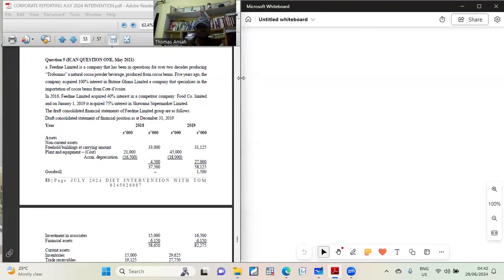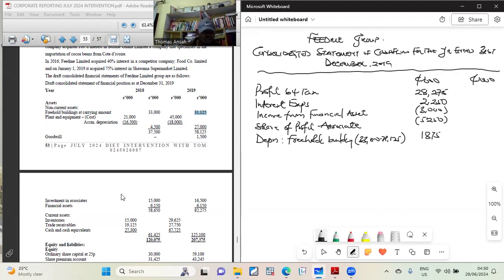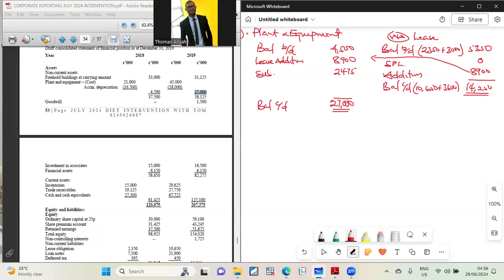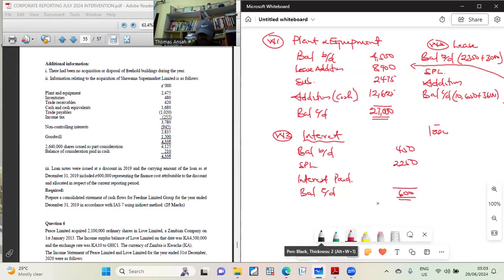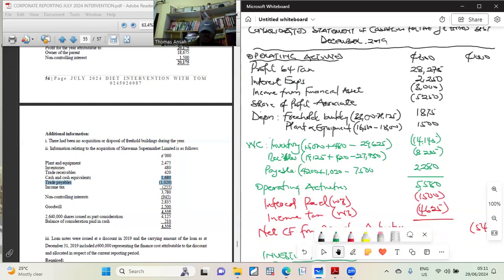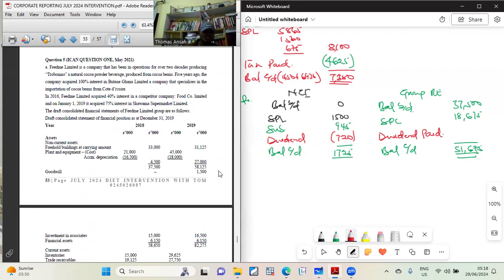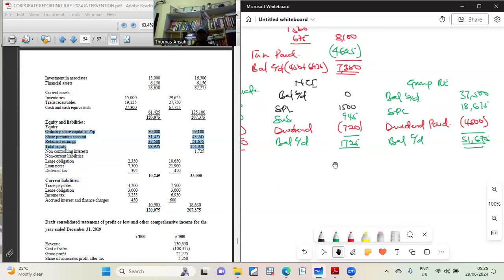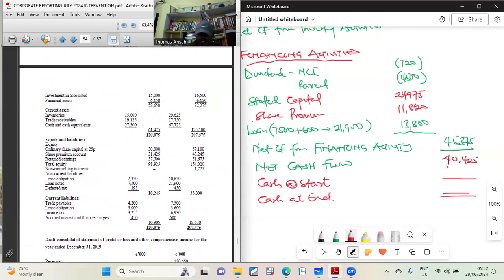Consolidated Cash Flow Statement Part 3 Exam Quesion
Practical Question- Exam type solved